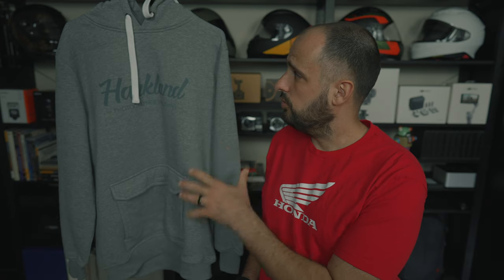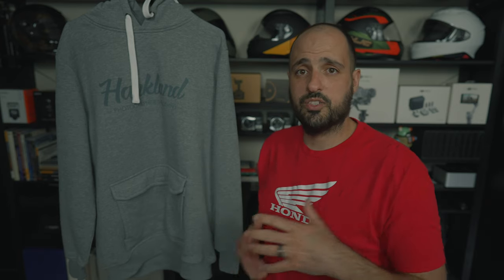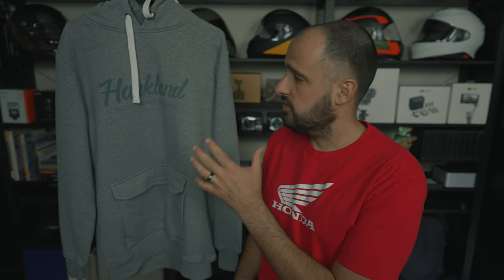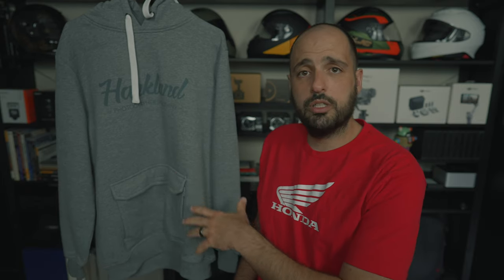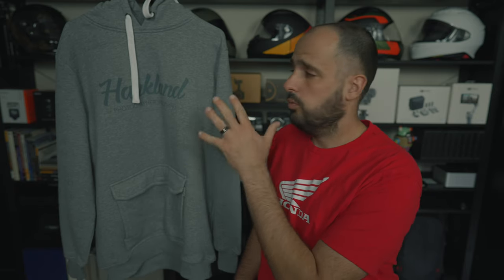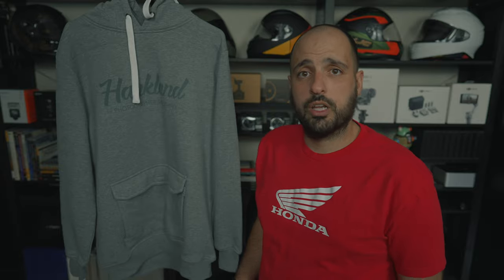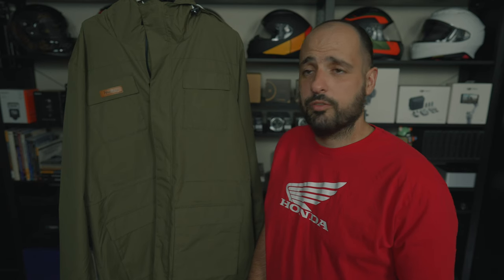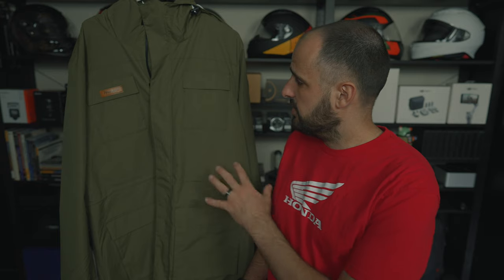UNBOXING | Haukland Photographer's Clothing Package!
A big package came from Germany, from Haukland! Let's take a look inside!

Be sure to check out the Fifth North Blog to see my latest photography and to check out the Fifth North Store.

Are you in to finding new roads to ride your motorcycle on? Check out the REVER app, it is specifically tailored for motorcycle riders!

REV'IT! Lombard 3 Riding Pants